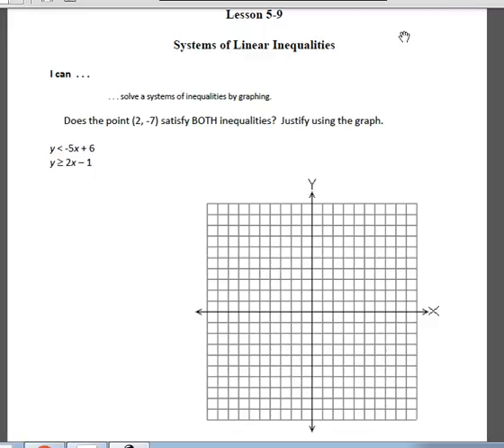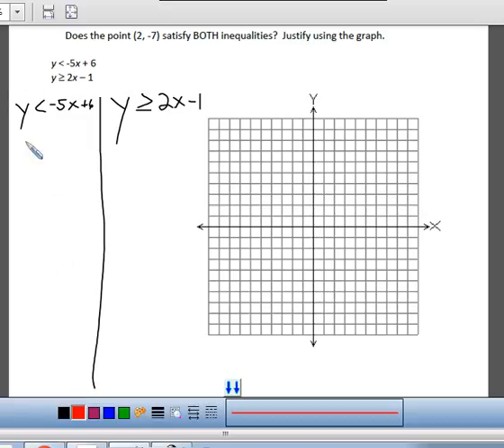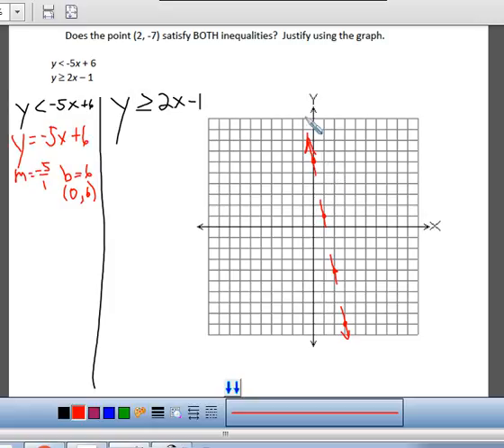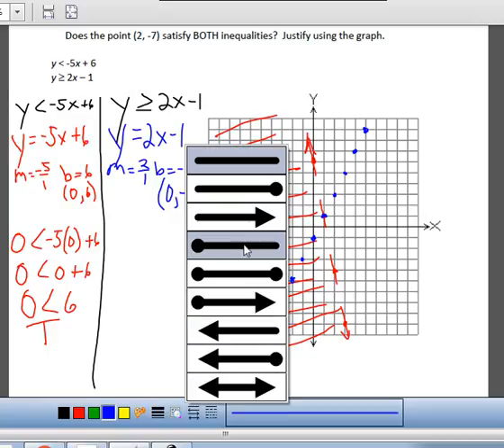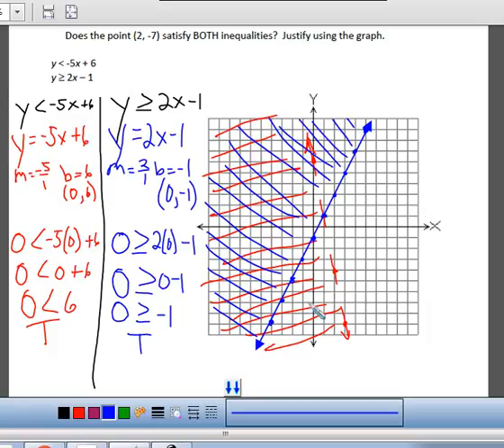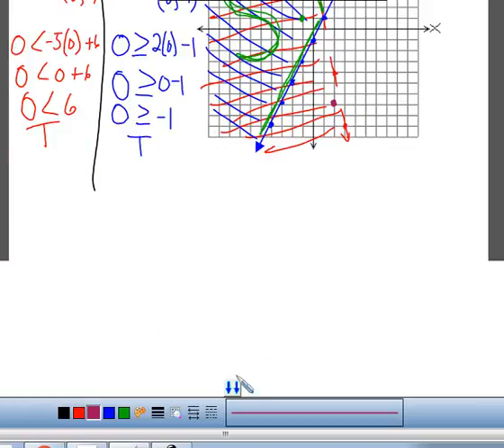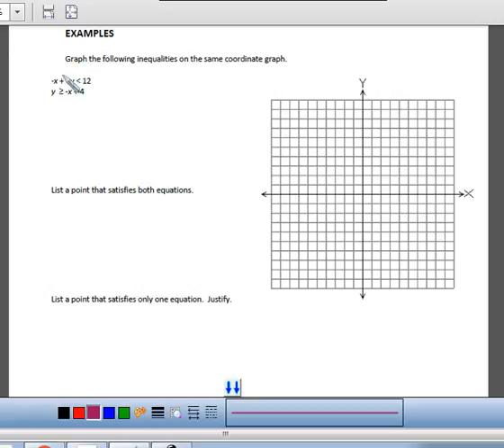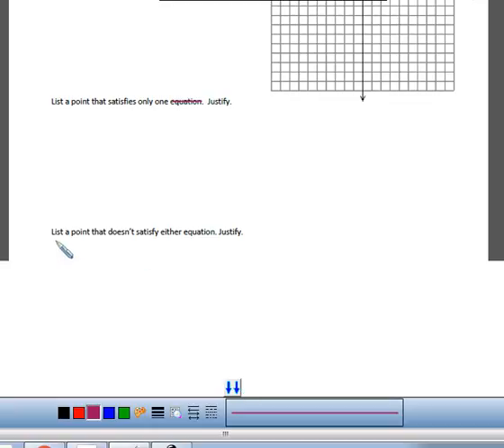al lesson 5 9